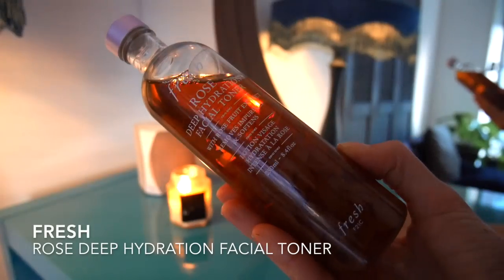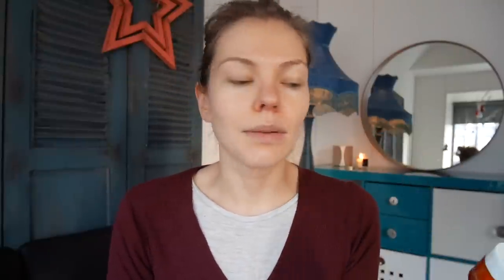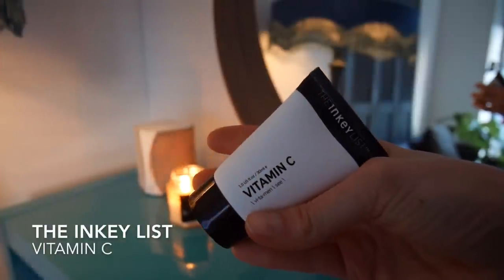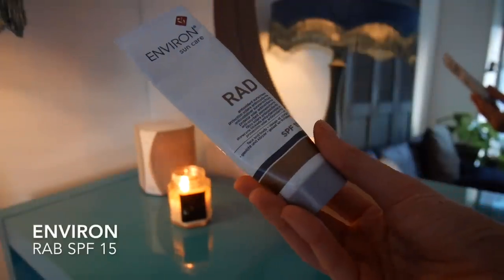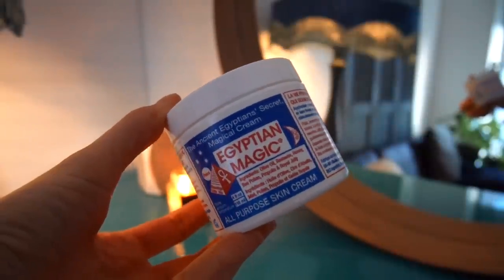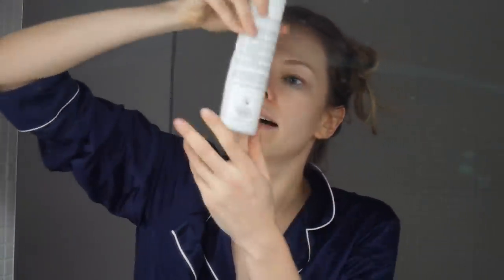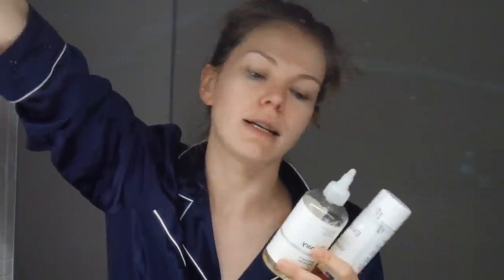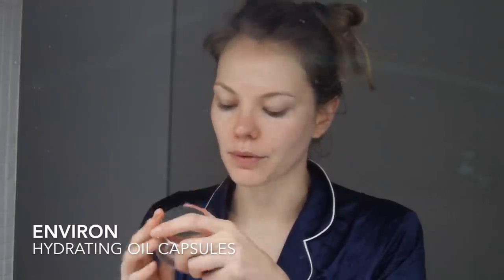Winter Skincare Routine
Hello my dear viewers! Today I am sharing my winter morning and night time skincare routine. Hope you guys enjoy this video and that you re all having an amazing pre-Christmas time.
K